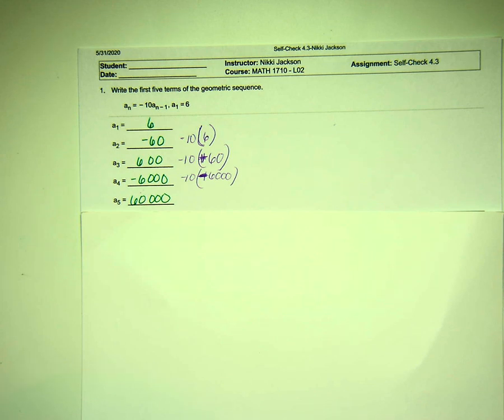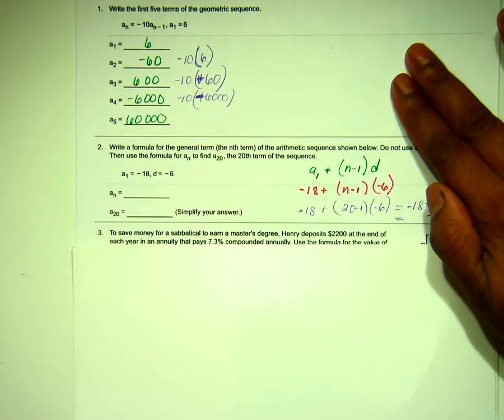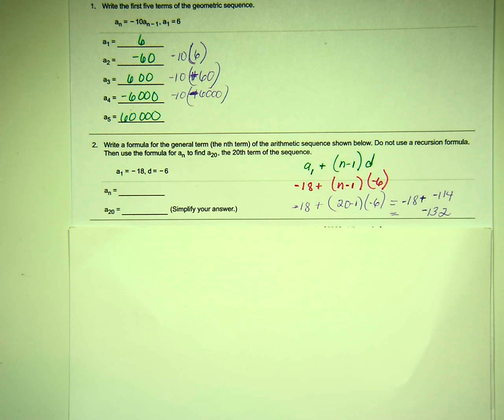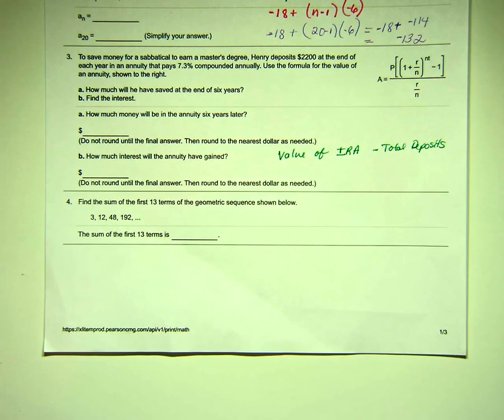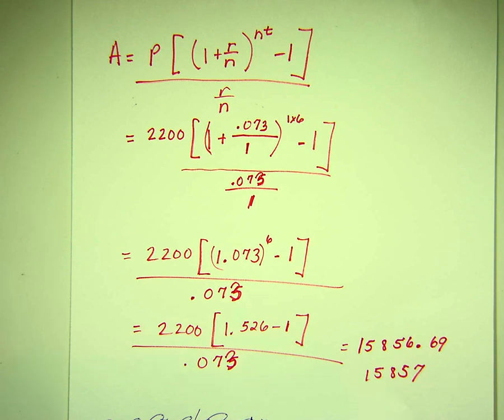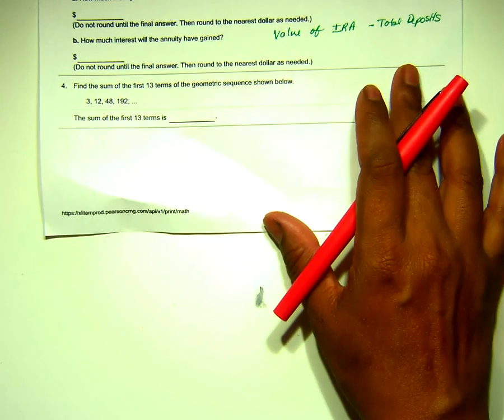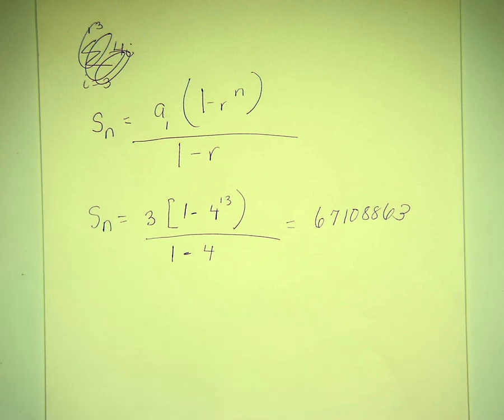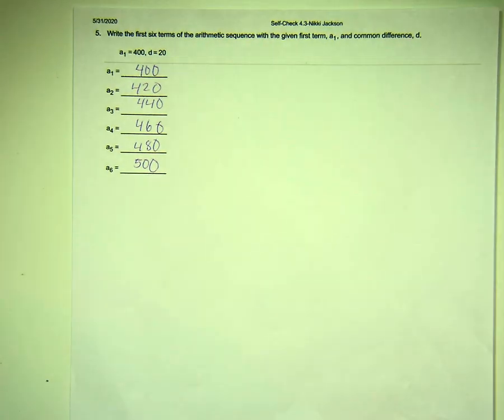Examples From Self Check 4 3 Math 1710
This video is intended for students enrolled in a specified math course.